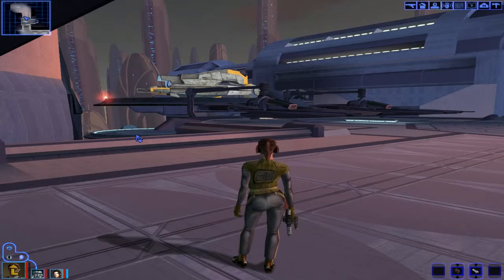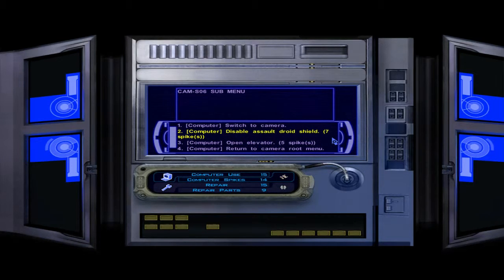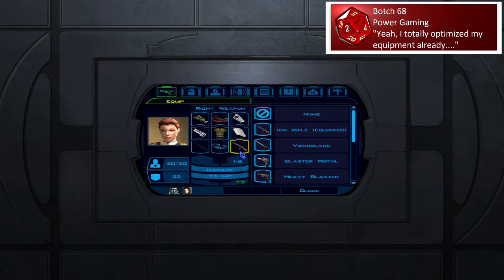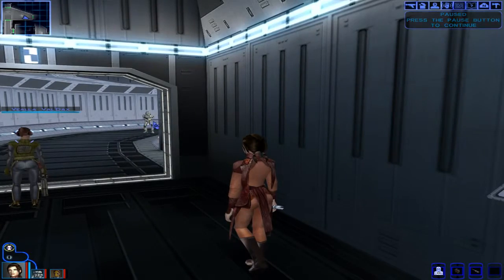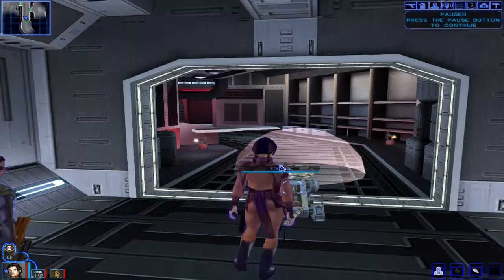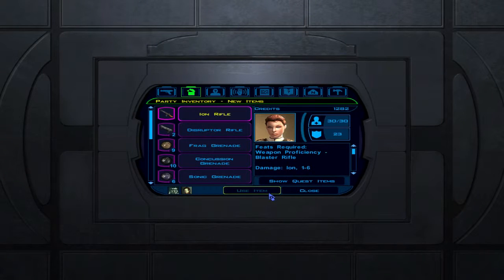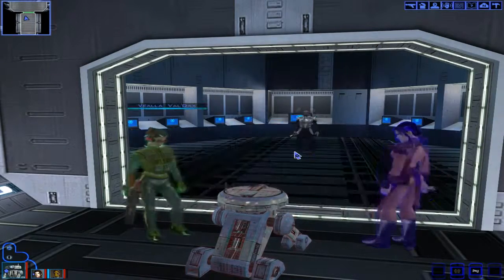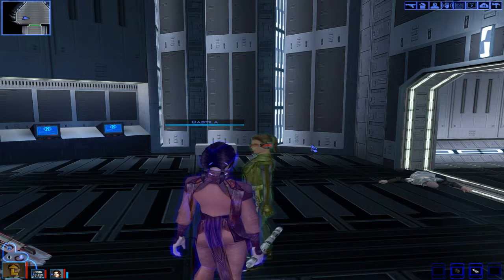Kotor Episode 11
Welcome to SW:Kotor! In today's episode, we carry out our end of the bargain with Canderous. Time for more breaking and entering!

For those of you who don't know, SW:KOTOR is based on a d20 table top RPG, and I'm excited I get to share this game with you all.